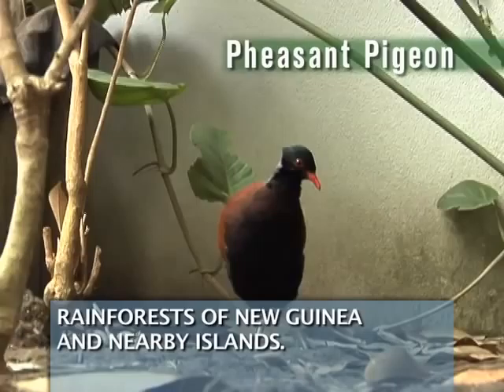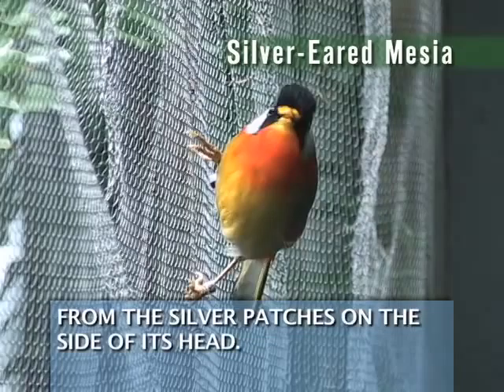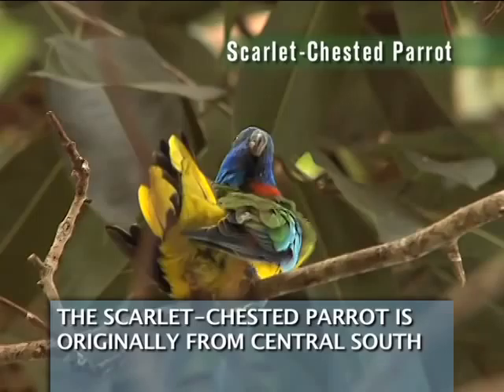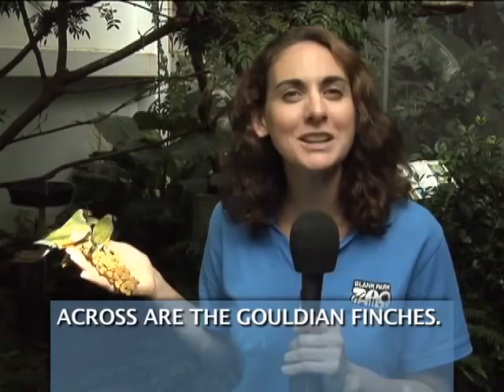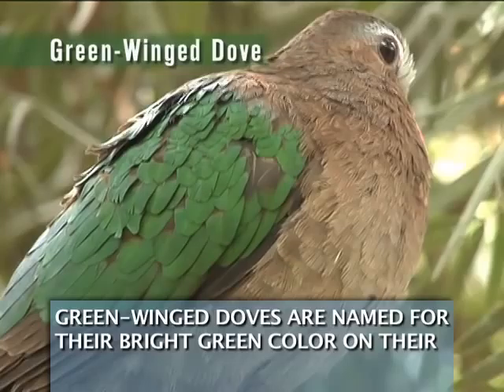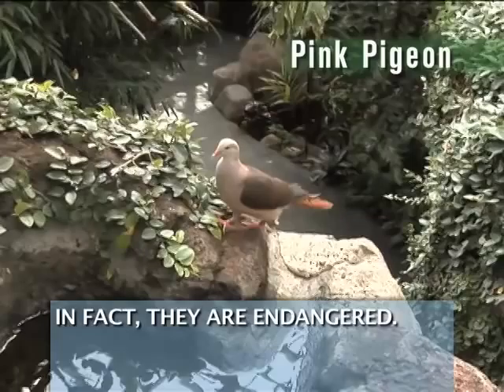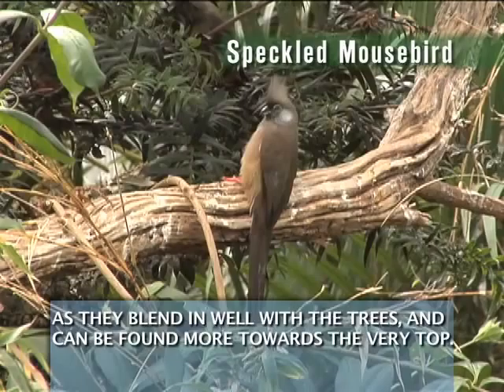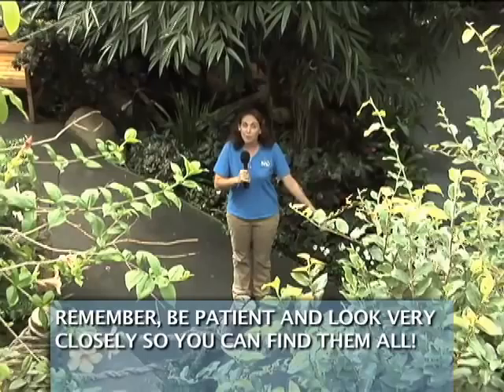Discovery Center Birds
Check out the free flight birds of the Discovery Center at Blank Park Zoo!